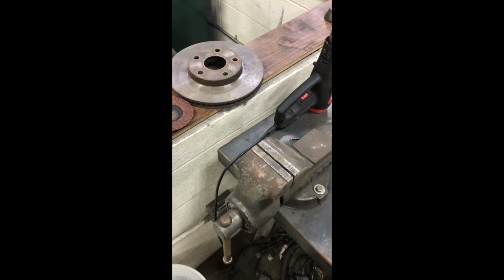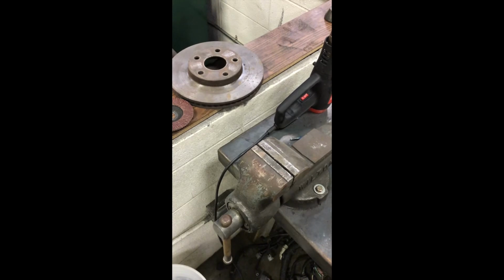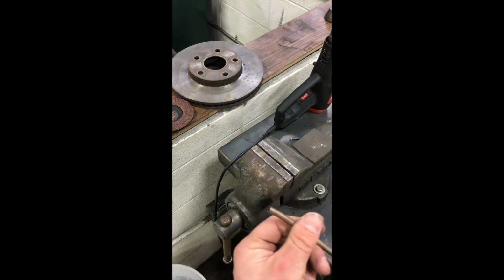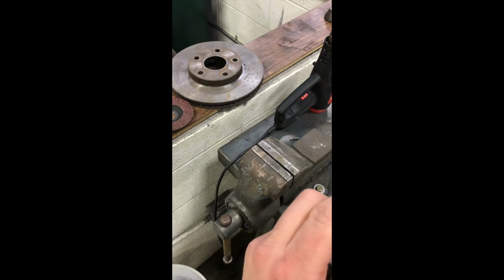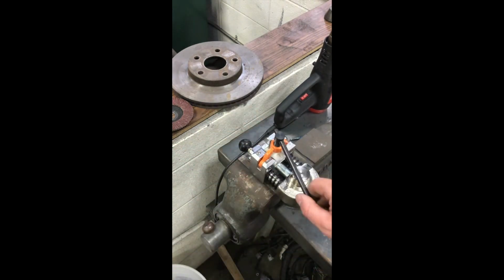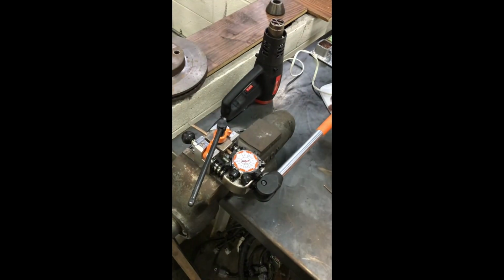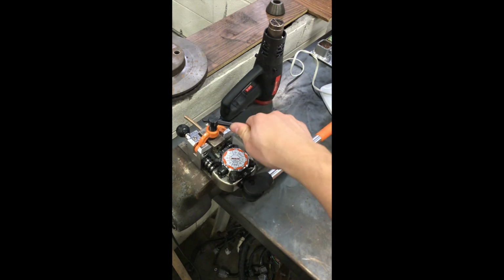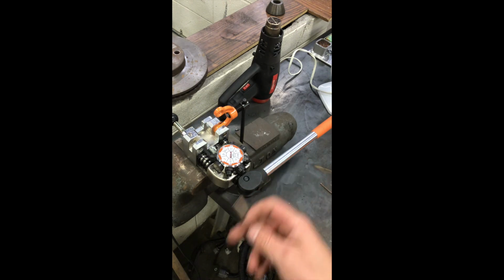Flaring brake line practice